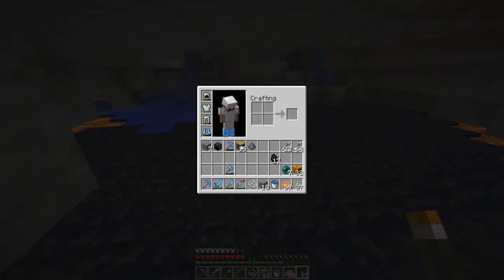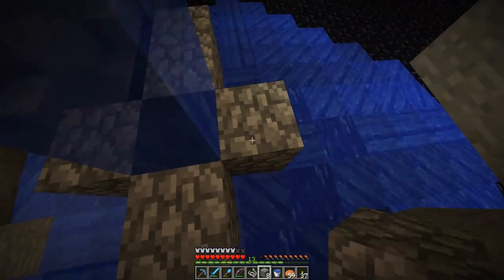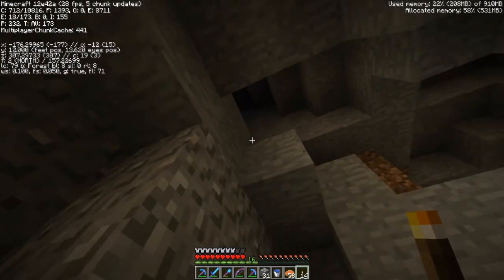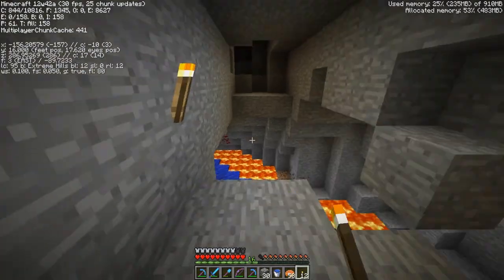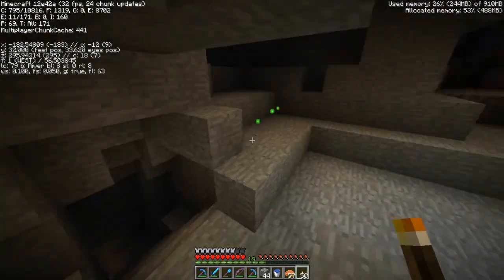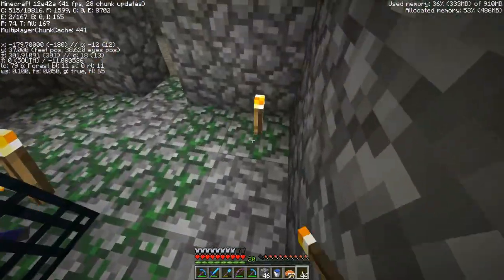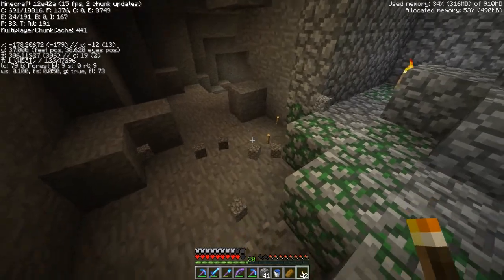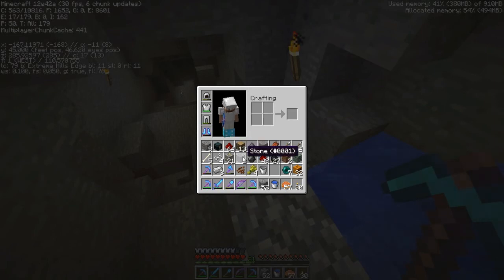Minecraft Survival - Ep. 60 - That was Close Creeper